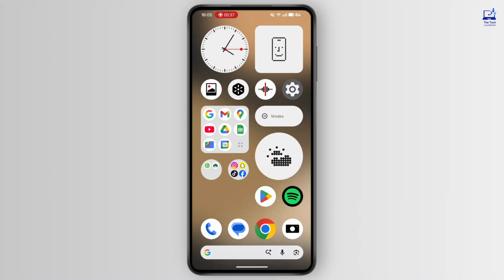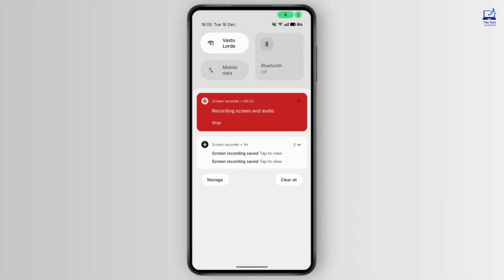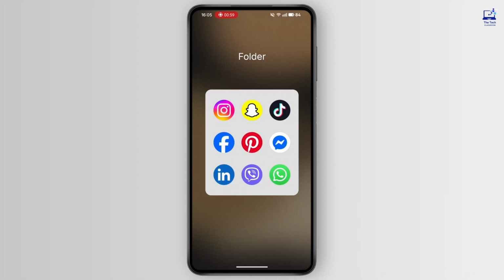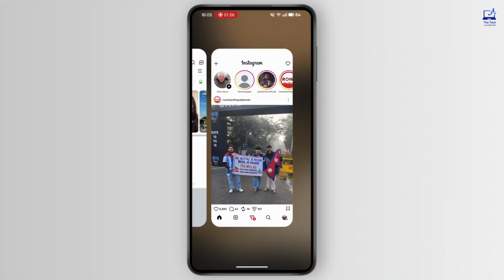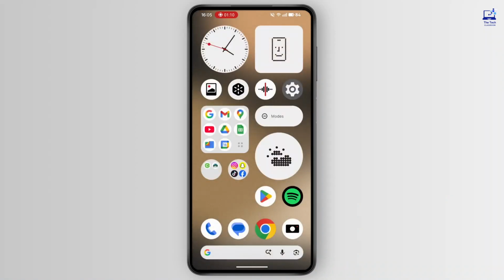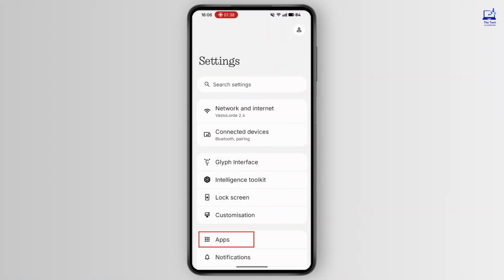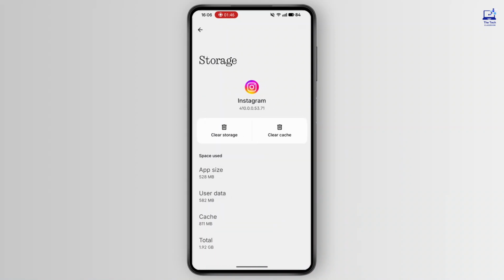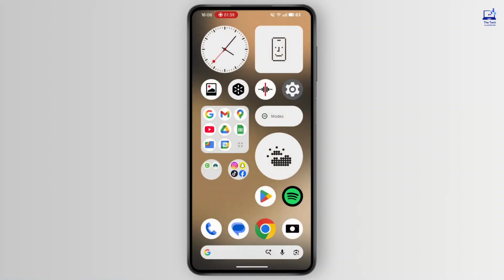How To Fix Instagram Filters Not Loading?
Are your Instagram filters not loading properly? This video will guide you through the steps to fix Instagram filter issues quickly and easily. Whether you're asking, "Why are Instagram filters not loading?" or need help getting your filters back, this tutorial has you covered. Learn the steps to resolve this problem and enjoy using Instagram filters again. Watch now to see how you can fix Instagram filters not loading today!

Timestamps:
00:00 How To Fix Instagram Filters Not Loading?
00:06 Why Are Instagram Filters Not Loading?